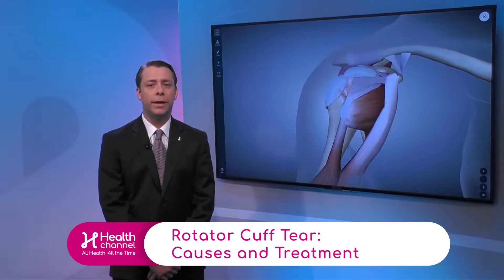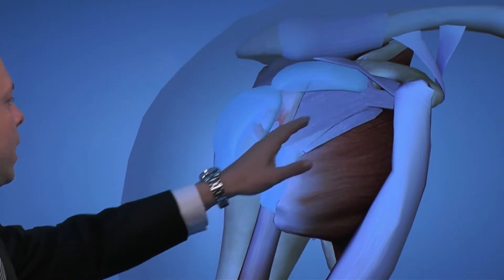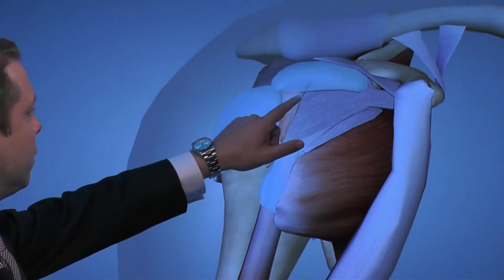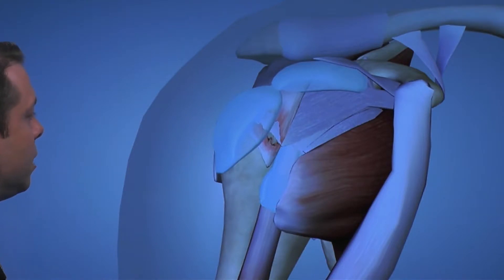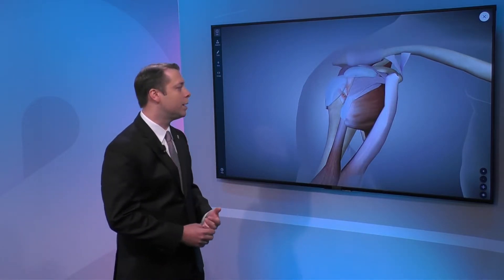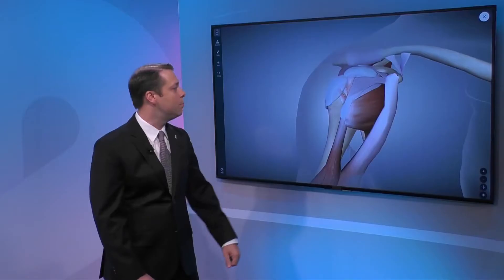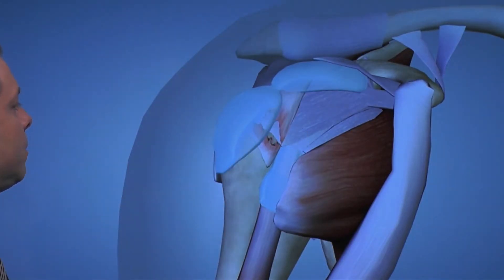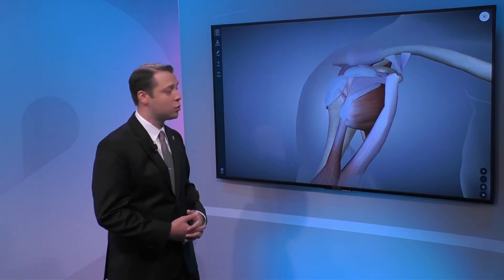Causes of Rotator Cuff Tear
Rotator cuff tears are very common shoulder injuries. Edward Hernandez, Physical Therapist with
Miami Orthopedics & Sports Medicine Institute, explains with a digital imaging how this condition
occurs.

In most of the cases the patient needs surgery to repair that tendon and a long-term rehab.

The specialist says bursitis is another common shoulder injury.